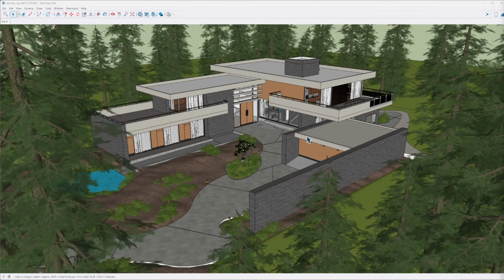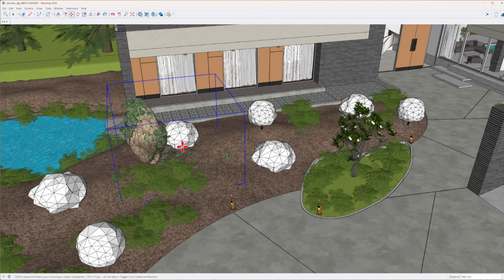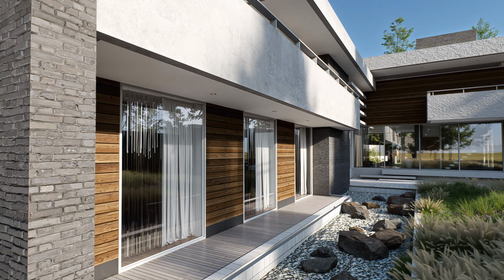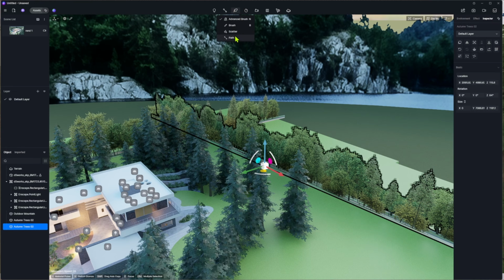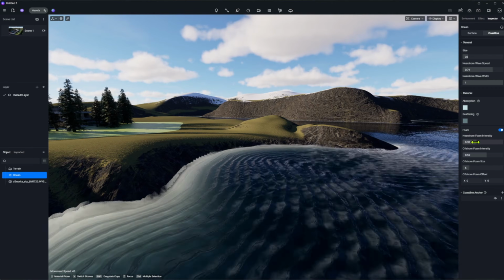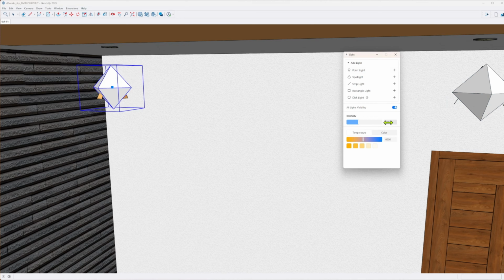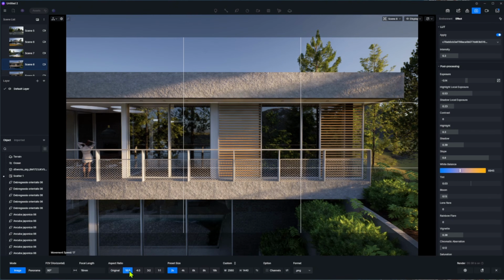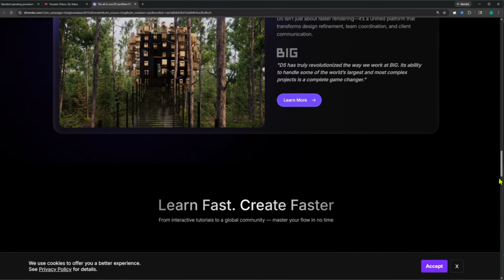All-in-One Rendering Workflow | D5 Render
Check out the D5 3.0 Challenge! Share your workflow for a 5-day Pro trial — and even get a chance to win a 3-month D5 Pro license + extra rewards!

Timestamps:

00:00 - 3D modeling
02:20 - D5 Lite
04:00 - D5 Render Livesync
05:45 - True Displacement
06:24 - Ocean Feature
07:20 - AI Image to 3D
07:55 - Volumetric Clouds
08:25 - Sketchup Lighting Sync
08:59 - AI Agent
09:52 - Final Rendering